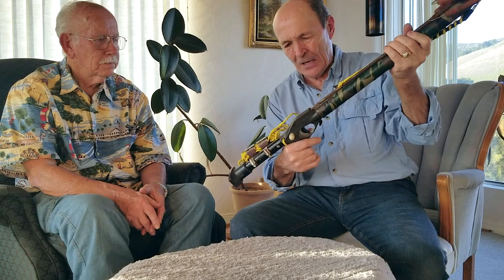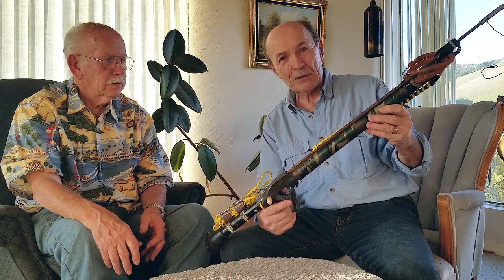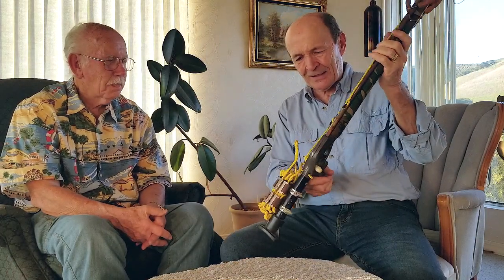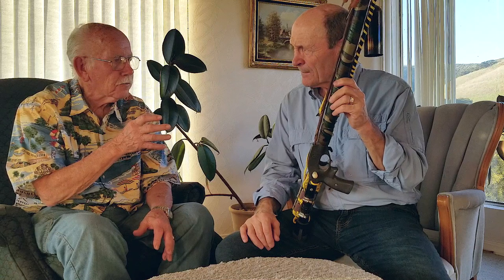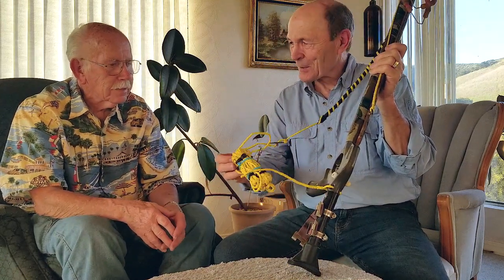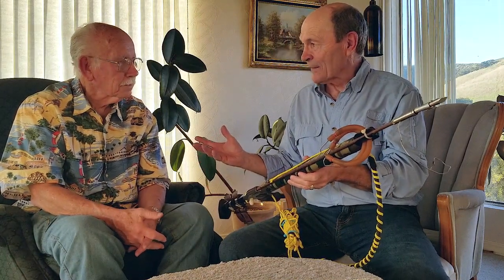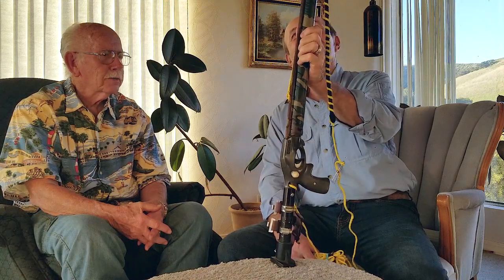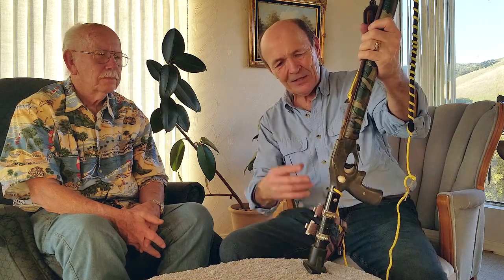Vintage Scuba: Dr. Sam Miller's Speargun - S09E19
Early spearguns were generally called an "arbalete", the French word for a medieval crossbow.  Alec sits with his good friend Dr. Sam Miller III, scuba legend and spearfishing expert, to examine his vintage and highly customized Arbalete Canon speargun.

This video was recorded on January 25, 2019 while Alec was visiting Dr. Sam Miller at his home in California, USA.  Then it wast lost, until now.

Sadly, Dr. Sam Miller III passed away on August 7, 2022, age 90.
A tribute to my longtime friend and scuba legend is coming.
Alec Peirce